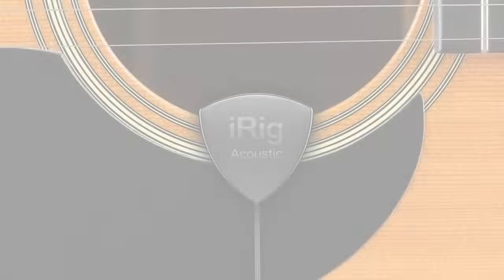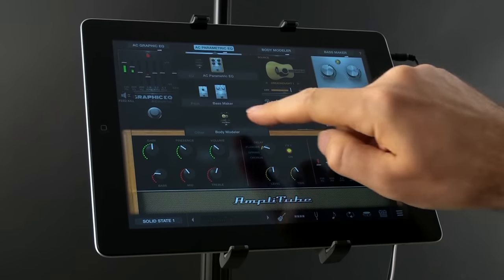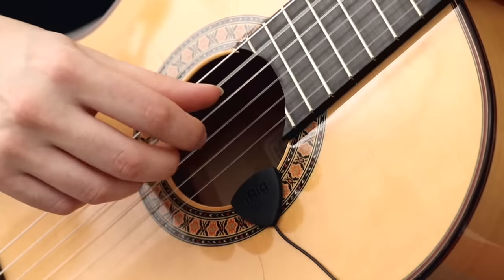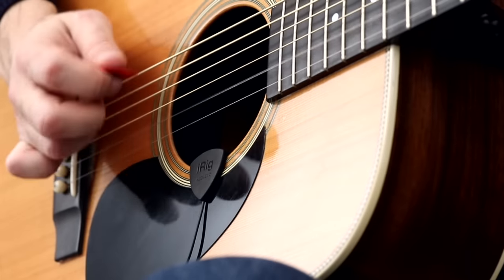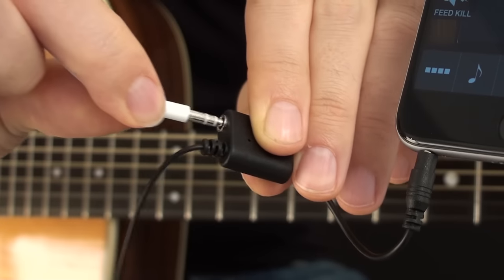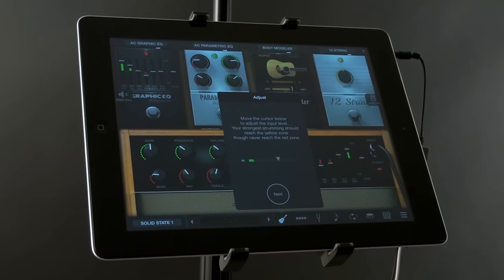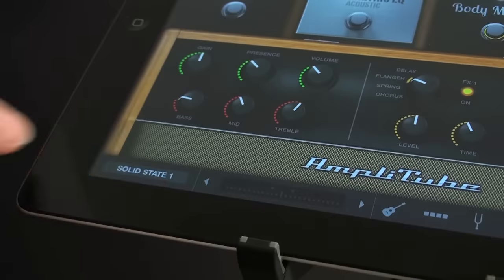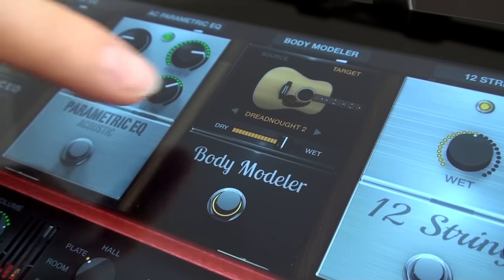iRig Acoustic & AmpliTube Acoustic - Overview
The first acoustic guitar mobile microphone/interface
iRig Acoustic
Acoustic players — Now there’s finally an affordable, mobile Acoustic playing and recording system with professional sound made just for you!

Inspired by a must see documentary on flamenco guitar master Paco de Lucia, iRig Acoustic is the first acoustic guitar mobile microphone/interface for acoustic players. With iRig Acoustic and the AmpliTube Acoustic app, players now have a complete professional sounding mobile system for playing live and recording designed specifically for acoustic guitars on the go.